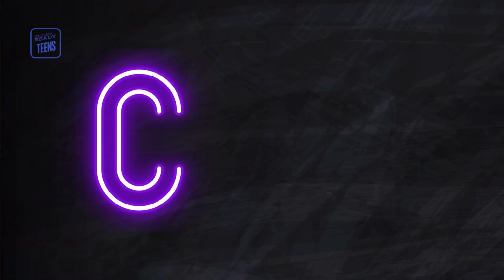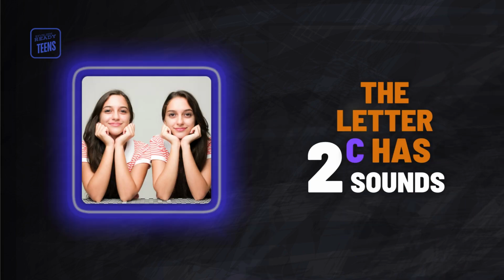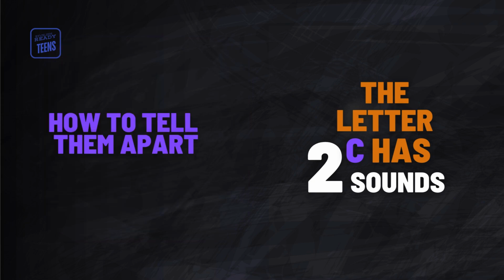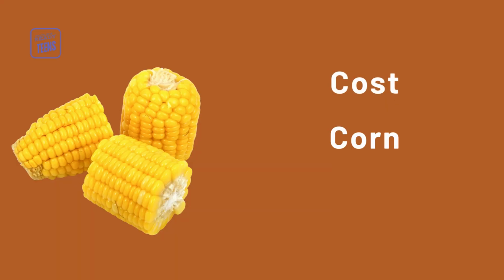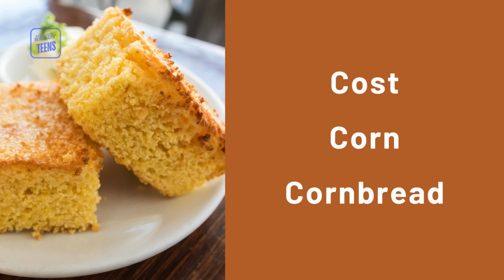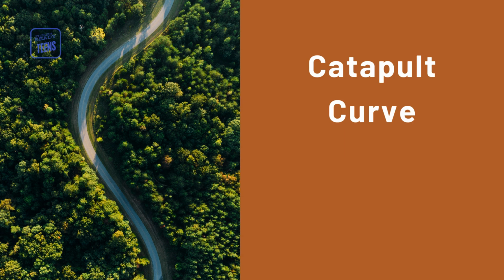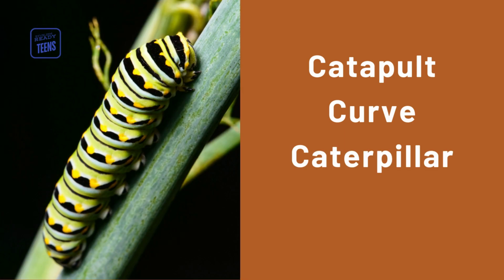50 words with pictures PLUS The Big QuIz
Did you know that the letter 'C' has two sounds and two cousins!

I'll get you familiar with the ins-and-outs of this tricky letter in this free online English tutorial. Grab a drink and enjoy learning both it's hard and its soft sound  with me. English words have tricky pronunciations, infact the letter C has more than two sounds. It also has what I call 'cousins', a first cousin that is silent and a married cousin that is always paired with an 'h'.

I've also included a vocabulary quiz, the Big Quiz, to help you lock in the new sounds.

Learning language with pictures is a great way to get it into your memory. You should be able to retain vocabulary much better when you can associate it with images that are familar to you. Try to make up your own sentences using these words to help you build up your vocabulary.

This is a free online English tutorial.